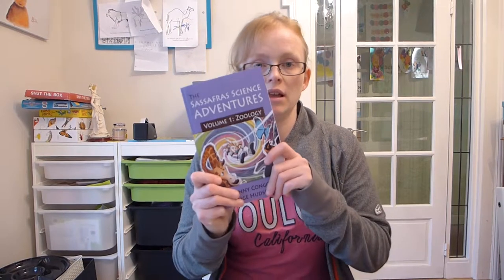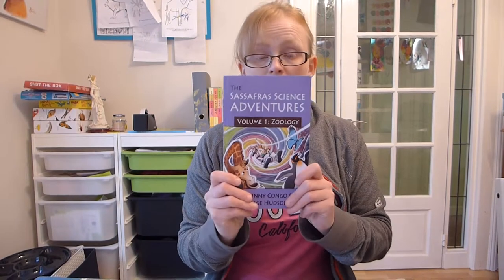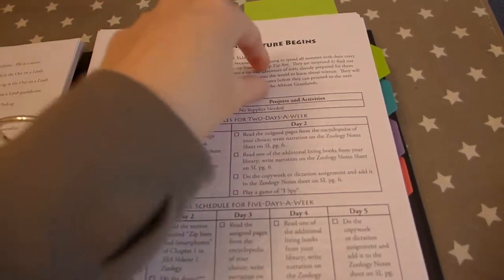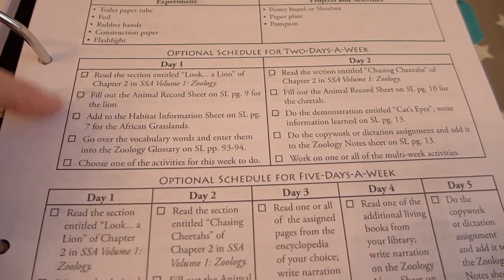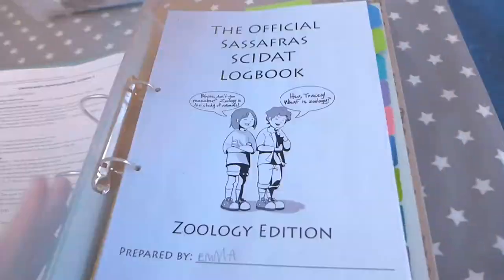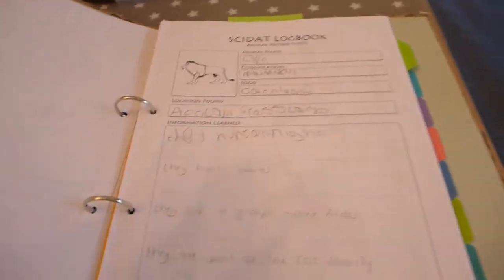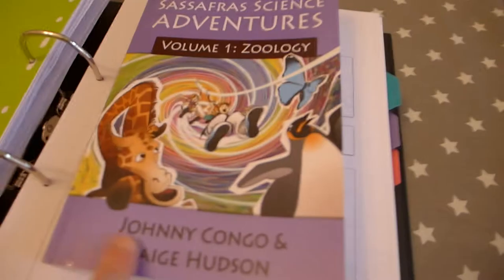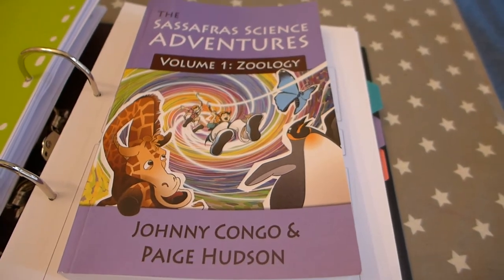Using Sassafras Science Adventures Zoology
How I use the Sassafras Science Adventures (Volume 1 Zoology) with my home schooled/educated children.